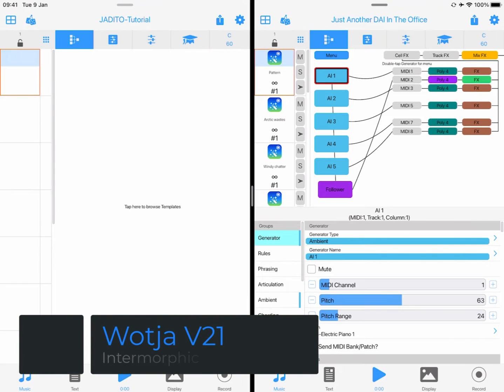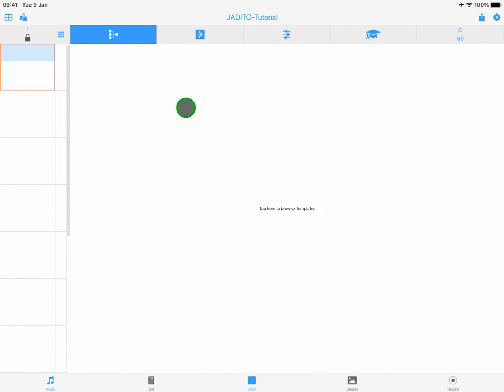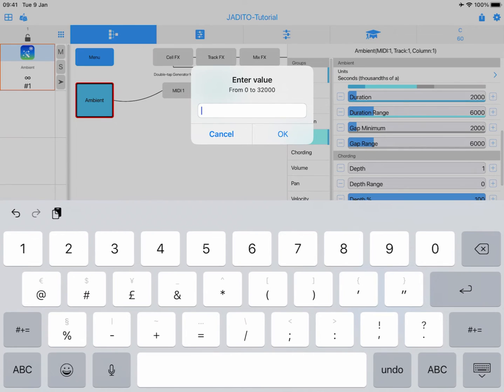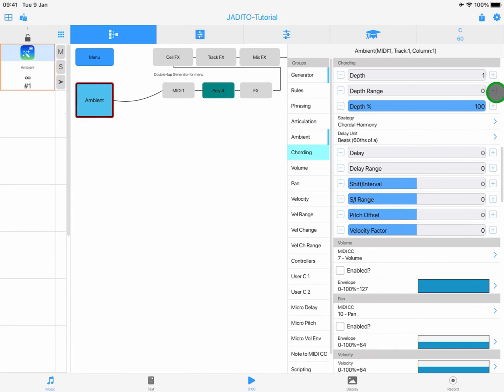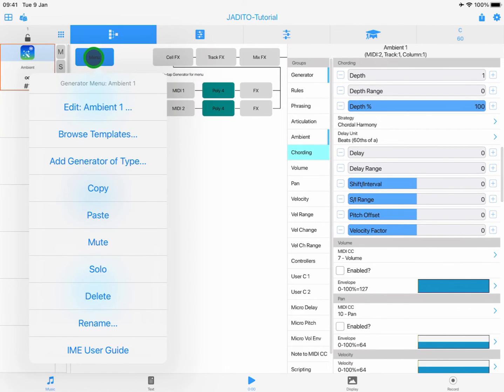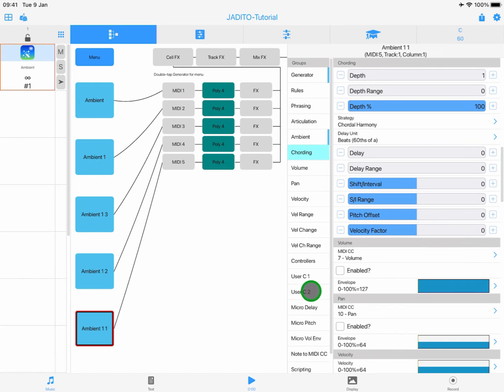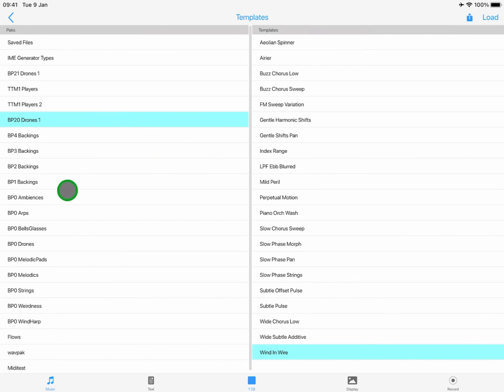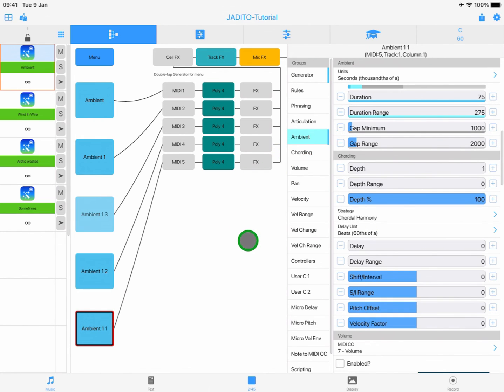Wotja 21: "Just Another D'AI' In The Office" ('everyday robot chit chat') Mix Tutorial by Tim Cole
This tutorial steps through how to create a fun Wotja mix that, to me anyhow, sounds a lot like a group of AIs having a gossip, i.e. 'everyday robot chit chat'. It uses Ambient Generators that generate notes with short and varying durations, rather than the long ambient sounds that you might be more familiar with, plus some other stuff. The final Mix and Sound Presets are available to download, below.

You can create and save this mix in the Free or Pro versions of Wotja for iOS/macOS/Windows or Android. This video shows me making the mix on an iPad Pro.

Big thanks to Mark Harrop for creating some of the patches used in this mix.

How to get Wotja and the Wotja mix file + Sound Presets used in this tutorial:
2) Download the Wotja mix file ("JADITO") or import the WJURL in Youtube comment we added (see notes below).
3) To play the downloaded Wotja mix file (if you downloaded it) see these instructions
4) Get/try out the Sounds Presets used: You can get them from the bottom of this page (and follow the instructions there on how to import them)
5) That's it, you're set! Have fun.

How to load a WJURL into Wotja from Youtube Mobile on iOS:
1) See: Sharing

P.S. you can check out a 3 minute audio recording here (in "Other recordings")